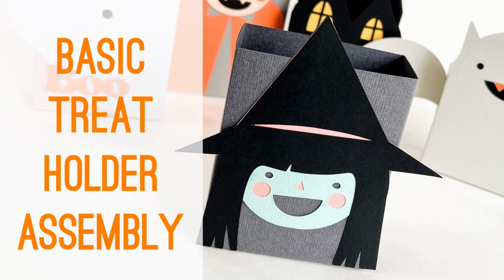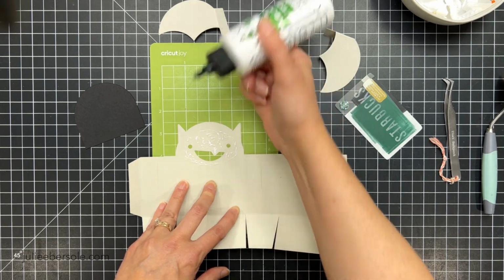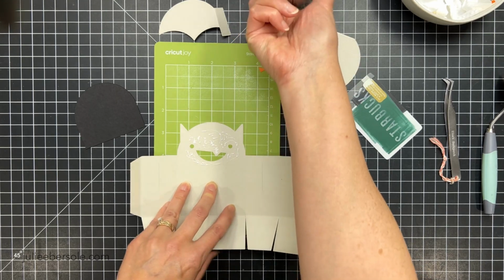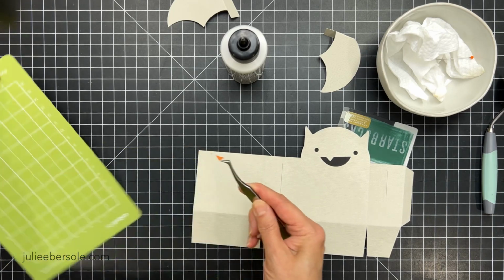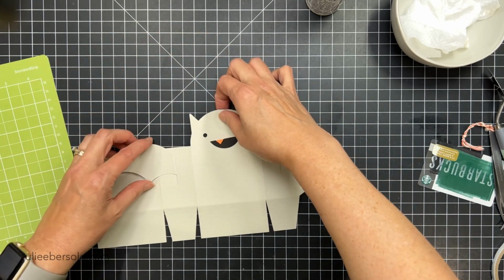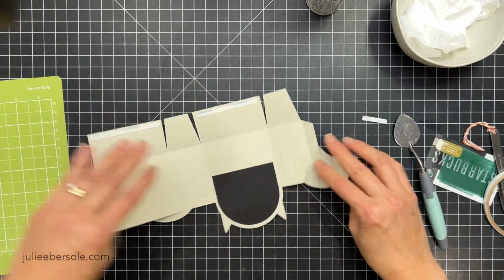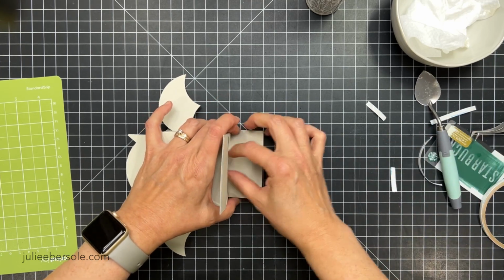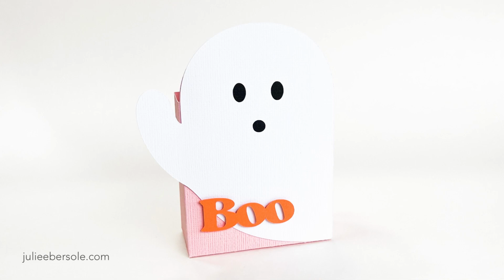BASIC TREAT HOLDER ASSEMBLY | CRICUT SVG CUT FILE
All the Treat Holders are assembled in similar fashion, I just chose to highlight the bat.  Because wings. 🦇

Individual SVG cut files or the bundle mentioned in my digital shop at:

Other Tools & Supplies:
• Bearly Arts Precision Glue, 4 oz.
• Double Sided Sticky Tape, 3 roll pack
• Park Lane Card Stock, 80# --Lots of different variety color packs available.